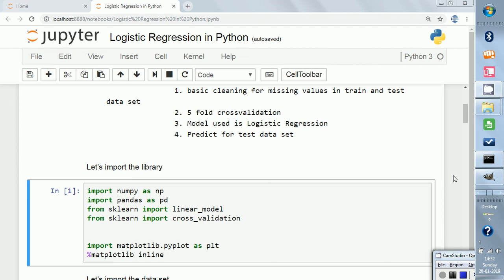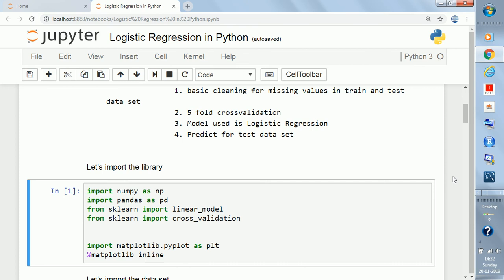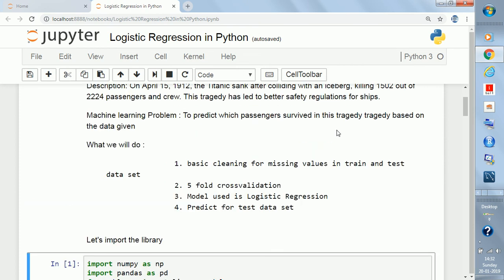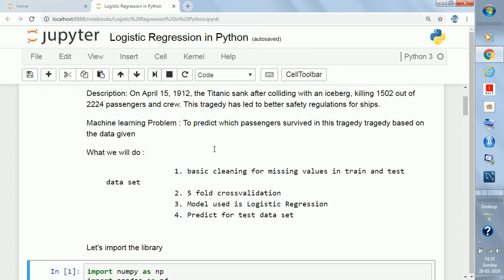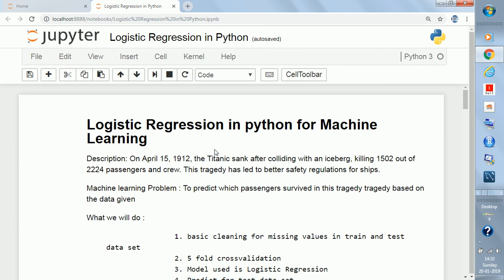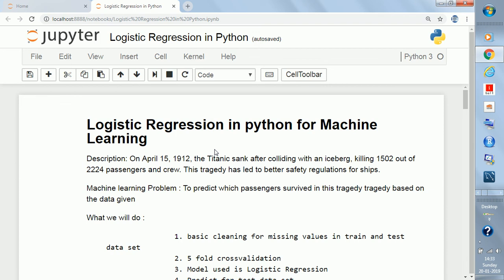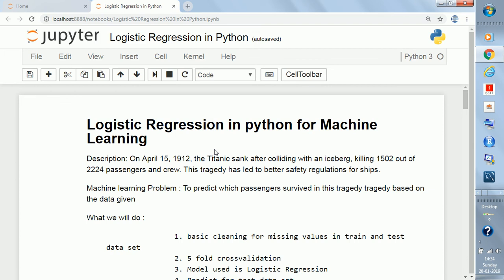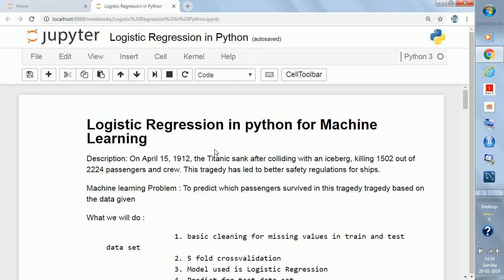Intro to Machine learning with python-Part 1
Machine learning is a type of artificial intelligence (AI) that provides computers with the ability to learn without being explicitly programmed. Machine learning focuses on the development of Computer Programs that can change when exposed to new data. In this article, we’ll see basics of Machine Learning, and implementation of a simple machine learning algorithm using python.

Machine learning is one of the hottest new technologies to emerge in the last decade, transforming fields from consumer electronics and healthcare to retail. This has led to intense curiosity about the industry among many students and working professionals.

If you’re a tech professional—such as a software developer, business analyst, or even a product manager—you might be curious about how machine learning can change the way you work and take your career to the next level. However, as a busy professional, you’re probably also looking for a way to get a solid understanding of machine learning that’s not only rigorous and practical, but also concise and fast. This machine learning tuto
If your aim is growing into a successful coder, you need to know a lot of things. But, for Machine Learning & Data Science, it is pretty enough to master at least one coding language and use it confidently. So, calm down, you don’t have to be a programming genius.
For successful Machine Learning journey, it’s necessary to choose the appropriate coding language right from the beginning, as your choice will determine your future. On this step, you must think strategically and arranged correctly the priorities and don’t spend time on unnecessary things.
My opinion — Python is a perfect choice for beginner to make your focus on in order to jump into the field of machine learning and data science. It is a minimalistic and intuitive language with a full-featured library line (also called frameworks) which significantly reduces the time required to get your first results.

To look for patterns, various algorithms are used, which are divided into two groups:
Unsupervised learning
Supervised learning
With unsupervised learning, your machine receives only a set of input data. Thereafter, the machine is up to determine the relationship between the entered data and any other hypothetical data. Unlike supervised learning, where the machine is provided with some verification data for learning, independent Unsupervised learning implies that the computer itself will find patterns and relationships between different data sets. Unsupervised learning can be further divided into clustering and association.
Supervised learning implies the computer ability to recognize elements based on the provided samples. The computer studies it and develops the ability to recognize new data based on this data. For example, you can train your computer to filter spam messages based on previously received information.

Some Supervised learning algorithms include:
Decision trees
Support-vector machine
Naive Bayes classifier
k-nearest neighbors
linear regression

This Machine Learning with Python course dives into the basics of Machine Learning using Python, an approachable and well-known programming language. You'll learn about Supervised vs Unsupervised Learning, look into how Statistical Modeling relates to Machine Learning, and do a comparison of each.

Explore many algorithms and models:

More important, you will transform your theoretical knowledge in to practical skill using many hands-on labs.

you will complete your first machine learning project using Python.

In this step-by-step tutorial you will:

Download and install Python SciPy and get the most useful package for machine learning in Python.
Load a dataset and understand it’s structure using statistical summaries and data visualization.
Create 6 machine learning models, pick the best and build confidence that the accuracy is reliable.
If you are a machine learning beginner and looking to finally get started using Python, this tutorial was designed for you.

When you are applying machine learning to your own datasets, you are working on a project.

A machine learning project may not be linear, but it has a number of well known steps:

Define Problem.
Prepare Data.
Evaluate Algorithms.
Improve Results.
Present Results.